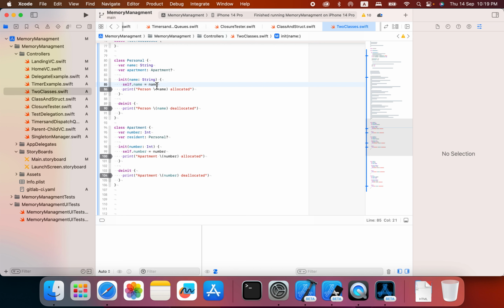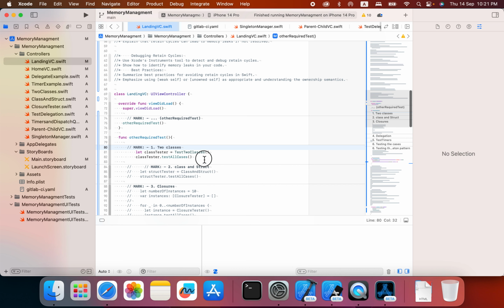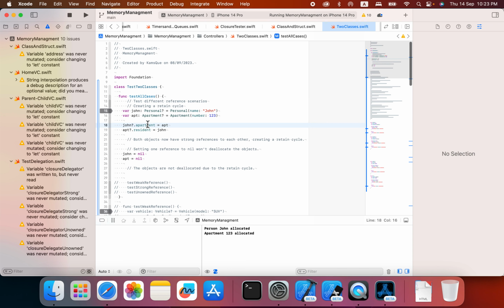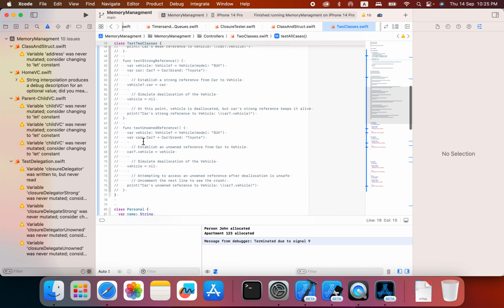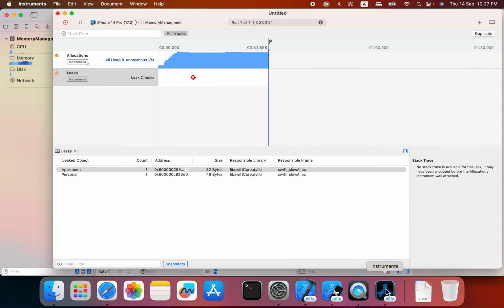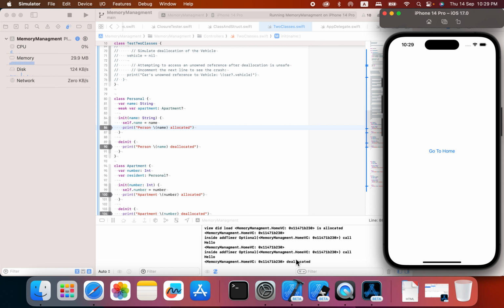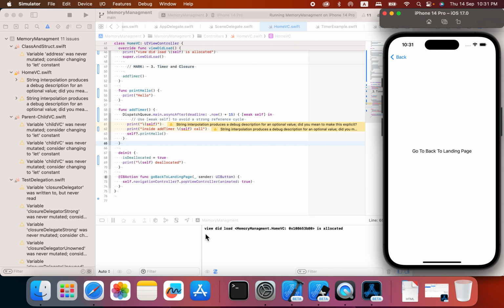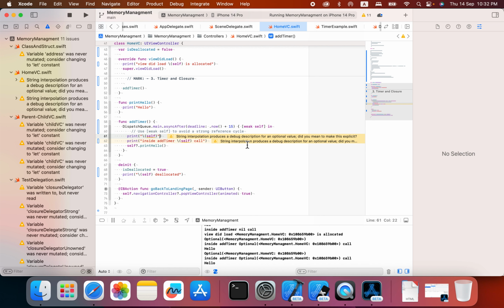(ARC) Memory Menagement Retain Cycle - Find, Diagnose, & Fix Memory Leaks(2023) swift,SwifUI, Part1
In this video we will cover memory leaks in iOS apps. We will first do an example to leak some memory and then fix it. More interestingly, we will explore the Leaks Instrument to visualize leaks/memory addresses. Will additionally cover the visual memory object graph. We will work in Xcode 15.

NavigationStackTutorail

** Popular Series
Coming soon SwiftUI

Introduction to Memory Management:
Begin with a brief overview of memory management in iOS apps. Explain why it's important and the potential issues that can arise, such as memory leaks.
Types of Memory Leaks:

Mention that there are different types of memory leaks, including strong reference cycles, retain cycles, and more. Explain briefly what each type means and when they occur.
Common Causes of Memory Leaks:

Discuss common scenarios that lead to memory leaks, such as retaining references to objects when they are no longer needed, not deallocating resources, or circular references.
Demonstrate a Real-World Example:

Provide a practical, real-world example of a memory leak in an iOS app. Walk viewers through the code and show them how to identify the issue.
Exploring the Leaks Instrument:

Explain how to use the Leaks Instrument in Xcode to detect memory leaks. Give a step-by-step guide on how to set it up and interpret the results.
Visual Memory Object Graph:

Highlight the importance of the visual memory object graph in understanding memory leaks. Show viewers how to analyze this graph to pinpoint the source of the leak.
Fixing the Memory Leak:

Walk through the process of fixing the memory leak identified earlier in the video. Show the code changes needed to resolve the issue and explain why those changes work.
Best Practices for Memory Management:

Share some best practices for memory management in iOS development, such as using weak references, implementing deinitializers, and using tools like Automatic Reference Counting (ARC).
Xcode 15 Features:

Briefly mention any new features or improvements related to memory management in Xcode 15, if applicable.
Additional Resources:

Provide links to relevant documentation, articles, or books on memory management in iOS development for viewers who want to dive deeper into the topic.
Q&A Session:

Consider including a Q&A session where you answer common questions from viewers related to memory management and debugging in iOS.
Conclusion and Call to Action:

Summarize the key takeaways from the tutorial. Mention upcoming videos or series related to iOS development on your channel.